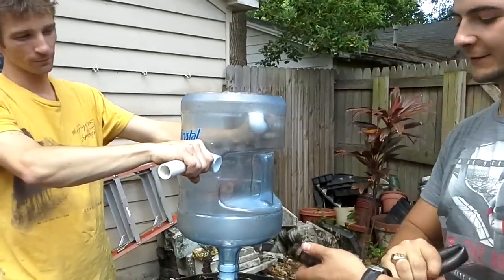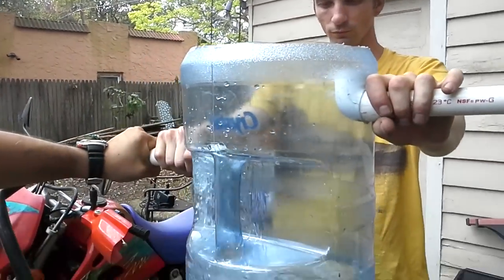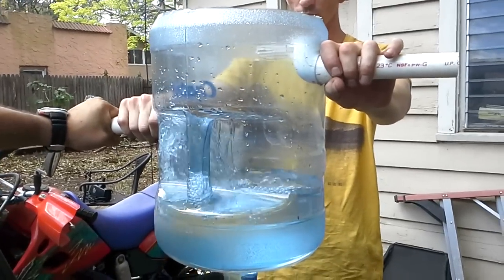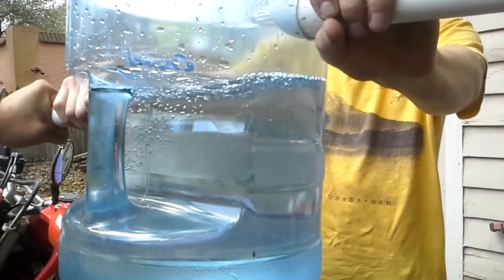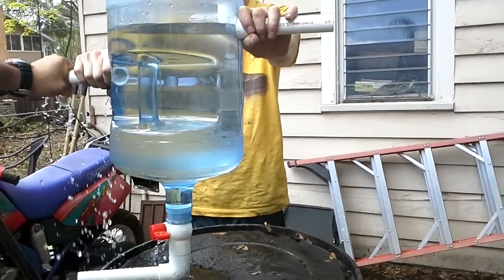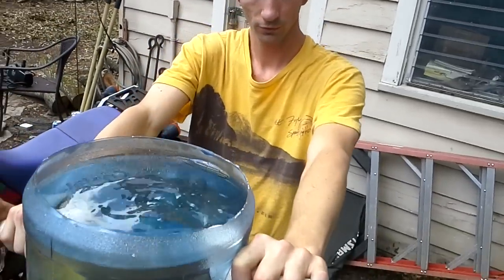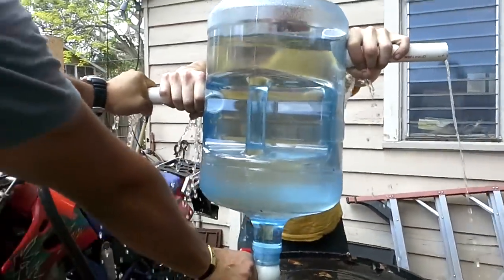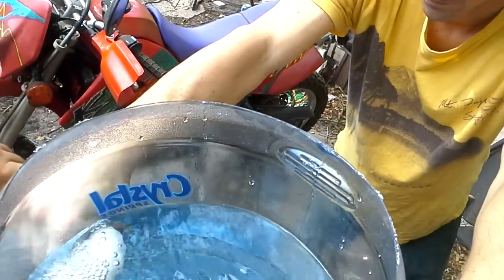Aquaponics diy swirl filter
Here is my design for a swirl filter with a 5 gallon water container.  I didnt have one without the handle which is the one to use.